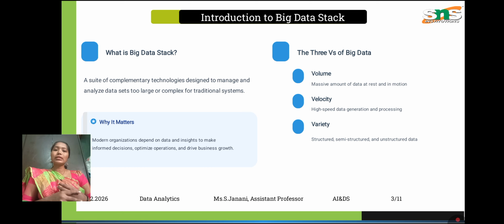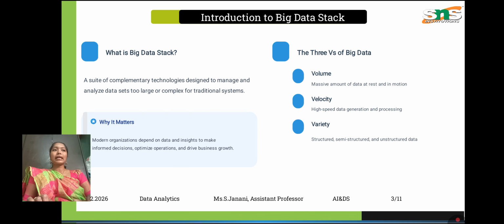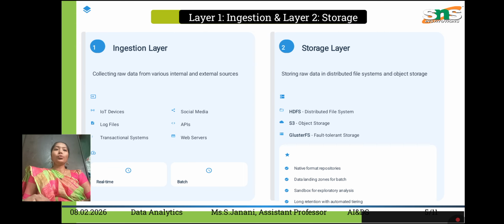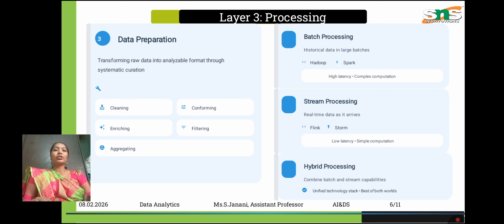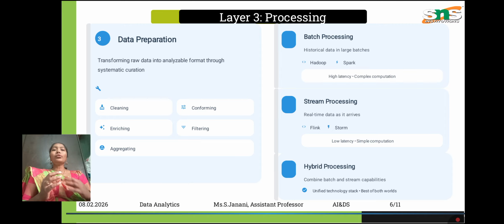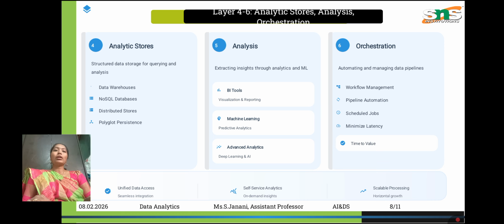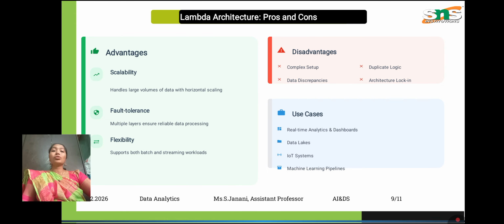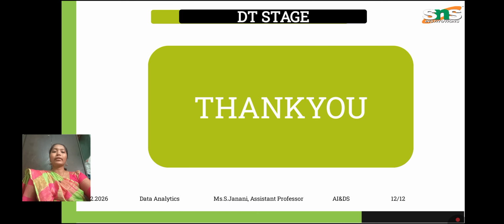Big Data Stack Architecture | Data Analytics | SNS Institutions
A smart city, thousands of sensors are placed everywhere — traffic signals, buses, hospitals, weather stations, and shops. Every second, huge amounts of data are generated.

The city created a central control room to manage all this data and make smart decisions like:

Reducing traffic jams

Sending ambulance alerts

Managing electricity

Predicting rainfall

But very soon, the engineers faced a problem:
Data was coming from everywhere, in different formats, and in huge volume.
They needed a strong system to collect, store, process, and analyze all this data.

So they built a Big Stack system.

What is Big Stack Pattern?

The Big Stack pattern is a structured way of organizing big data technologies in layers.
Each layer performs a specific task, from collecting data to analyzing it.

Think of it like a multi-layer cake where every layer has a purpose.

Story Continuation: Building the Stack
Layer 1: Data Collection

Sensors from roads, hospitals, and buses send data to the control room.

This is the data ingestion layer.
Tools here collect data continuously.

Example tools: Kafka, Flume
(They act like messengers bringing data.)

Layer 2: Data Storage

All collected data must be stored safely.

So the engineers created a huge digital warehouse.
This is the storage layer.

Example tools: Hadoop HDFS, Cloud storage
(Like a giant library storing books.)

Layer 3: Data Processing

Now the city wants to know:

Which roads have heavy traffic?

Which areas need more power?

So the system processes data.

This is the processing layer.

Example tools: Spark, MapReduce
(Like chefs cooking raw ingredients into meals.)

Layer 4: Data Analysis

Next, the mayor wants reports and predictions.

The system analyzes processed data and creates insights.

This is the analytics layer.

Example tools: Machine learning, AI tools
(Like advisors giving suggestions.)

Layer 5: Visualization

Finally, results are shown on big screens:

Traffic heat maps

Weather alerts

Emergency notifications

This is the visualization layer.

Example tools: Dashboards, charts
(Like TV screens showing news.)